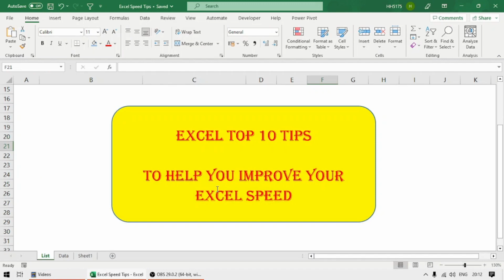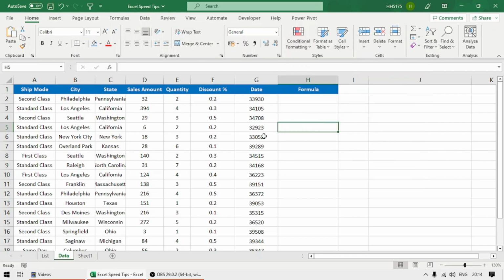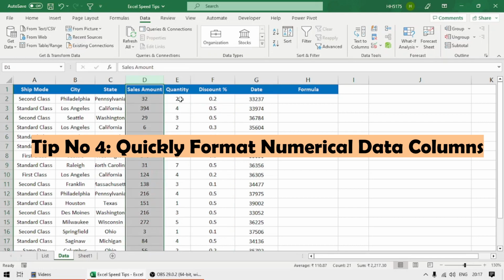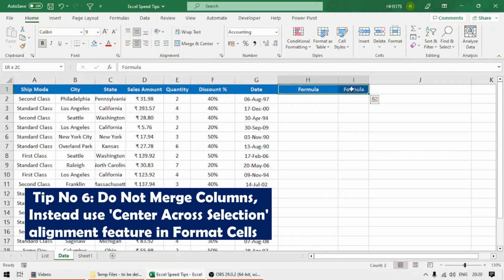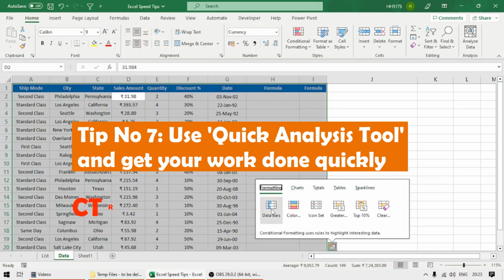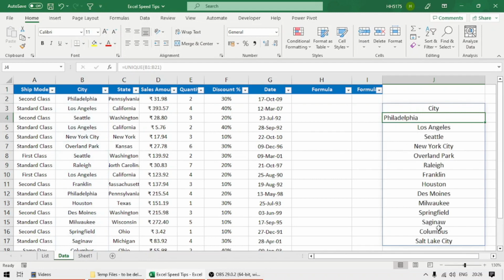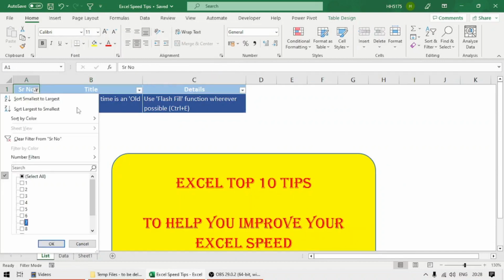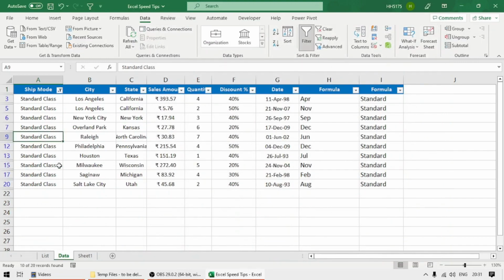Top 10 Excel Tips For 2023 | Latest Excel Tips 2023 | Excel Tutorial for Beginner to Master Level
Hello Learners,

In this video of Microsoft excel you will learn Top 10 Excel Tips and Tricks in Just 20 Minutes

Here are the TOP 10 Tips:

00:35 - Do Not Type Entire Formula Text - Use TAB button ✅
02:00 - Use 'ALT' Key and Navigate Faster ✅
04:05 - Apply or Remove 'Data Filters' Quickly ✅
05:20 - Quickly Format 'Numerical Data Columns' ✅
07:15 - How to Create a 'New Folder' Quickly ✅
08:20 - Do Not Use 'Merge Columns' option, Use this Trick ✅
10:40 - Use 'Quick Analysis Tool' and get your JOB done Quickly ✅
13:11 - Use 'UNIQUE' Function to Quickly find the Unique Records ✅
14:50 - Real Power of 'FLASH FILL' technique, No need to write Formulas ✅
16:55 - Create Your Own Shortcuts using 'Quick Access Toolbar' ✅

Interview Questions & Answer for Excel |
Excel interview questions [Hindi] |
Excel Interview Questions and Answers |
Excel Questions Asked in Job Interviews |
How to ACE Excel Interview Questions |
Excel Test For Job Interview |
Top Excel Questions Asked In Interviews |